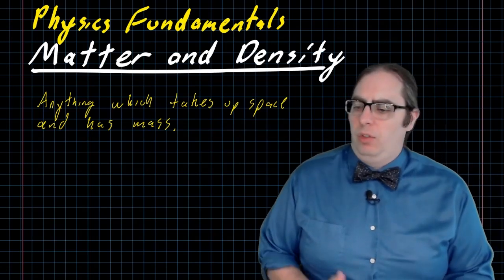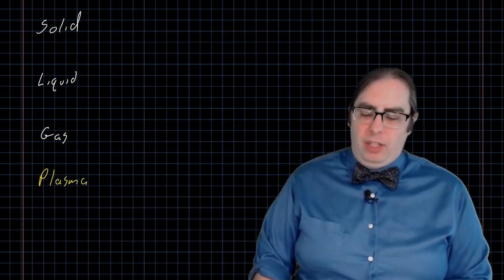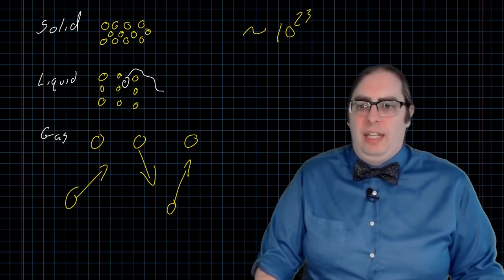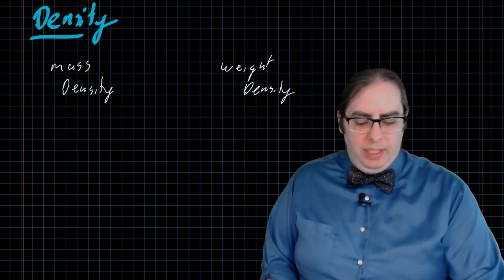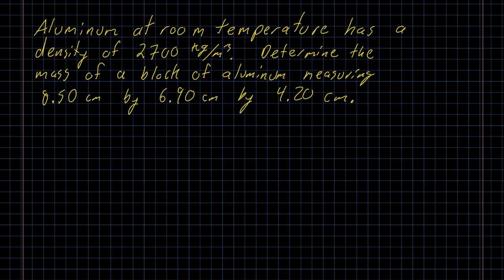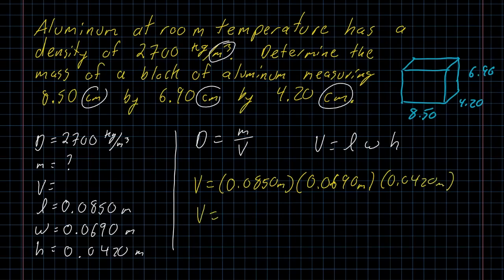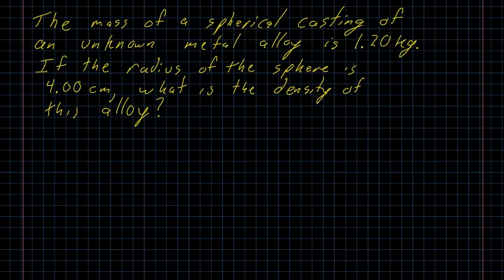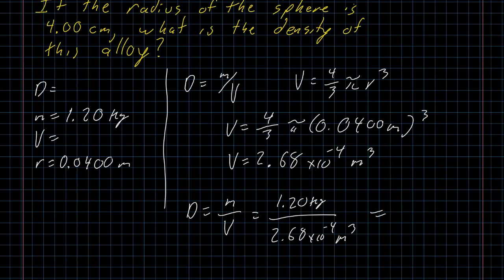Density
Learning objectives for this lesson:
* Understand the terminology of matter, composition of matter, and phases of matter
* Understand the meaning of mass density and weight density
* Perform calculations involving the mass density of an object